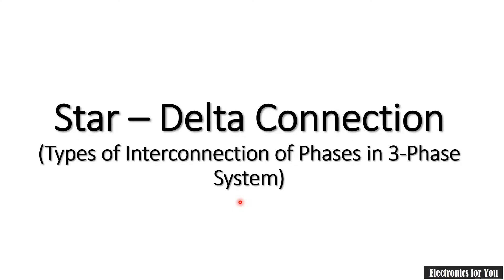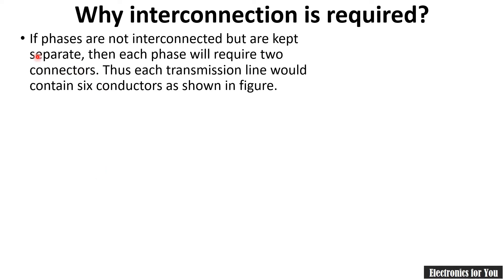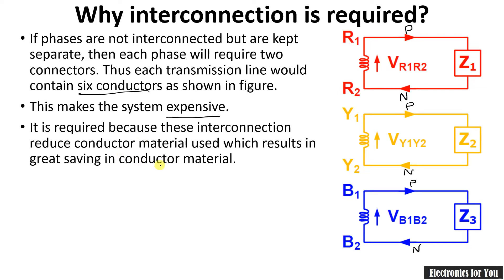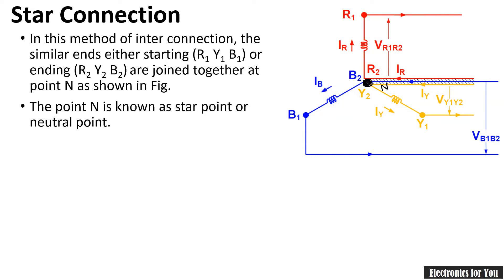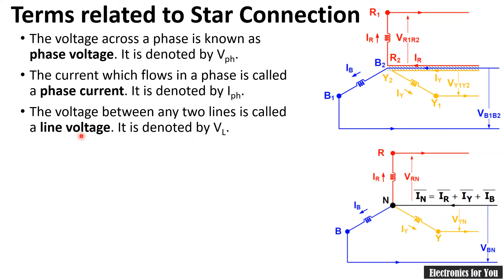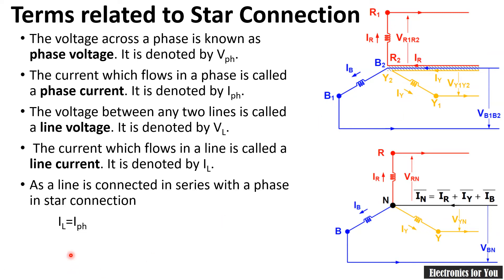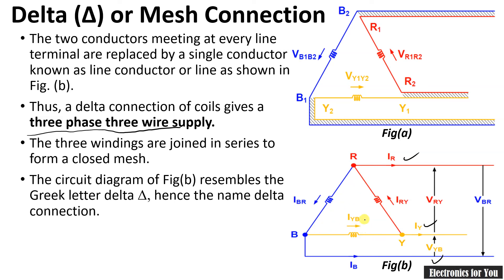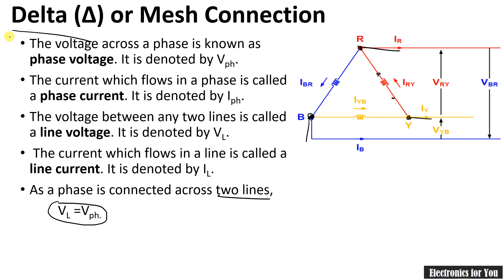Interconnection of Three Phase System | Star and Delta Connection | Types of three phase connection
About this video:
After watching this video, you can understand
star connection
Delta connection

01:00 Why interconnection is required?
02:50 Star Connection and its type
10:35 Delta connection

About Channel:
This channel is all about basic subjects in Electronics Engineering and its allied branches. The content of the channel is for graduate level students but intermediate students can also get it. Currently Electrical Engineering, Network Analysis, Numerical methods, Linear ICs and Control System Engineering subject are uploaded. The playlists are updated regularly for these subjects and some videos will be added based on requirement/demand.